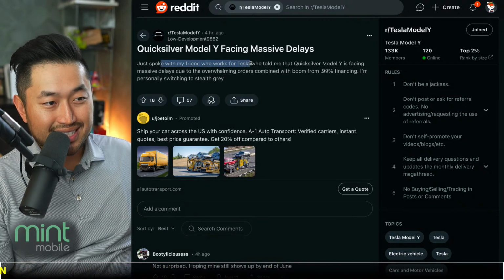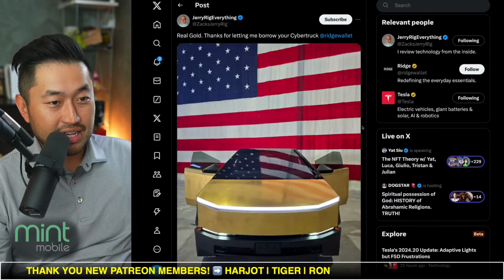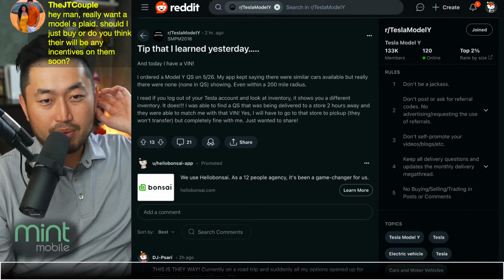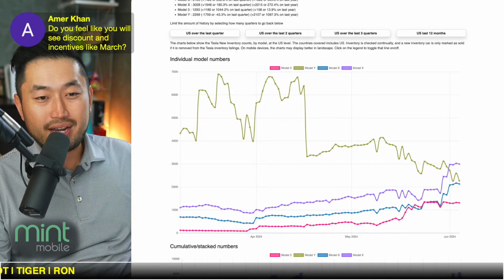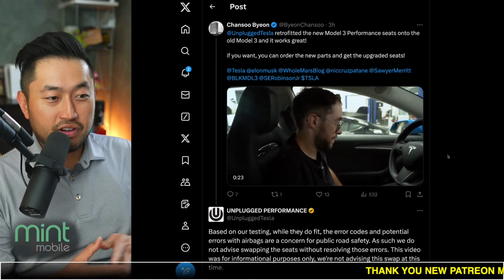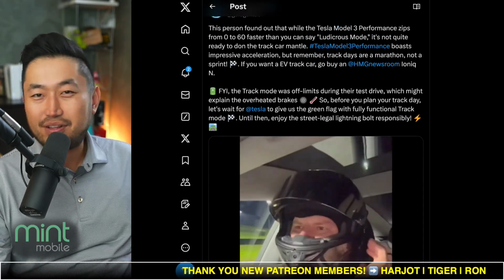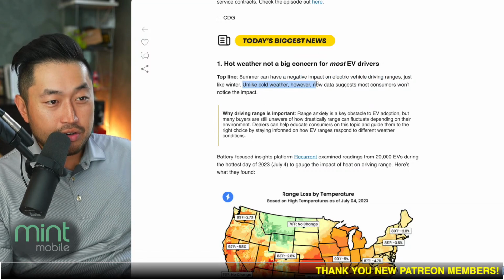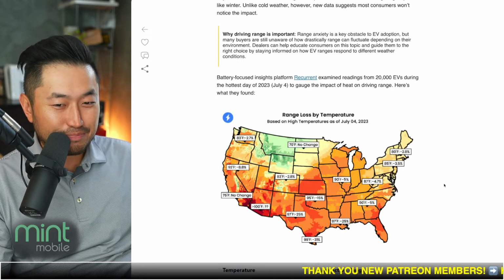Model Y Delayed? How To Bump Your Order